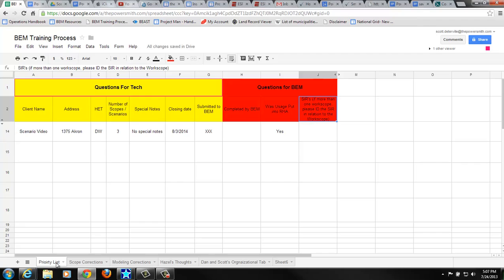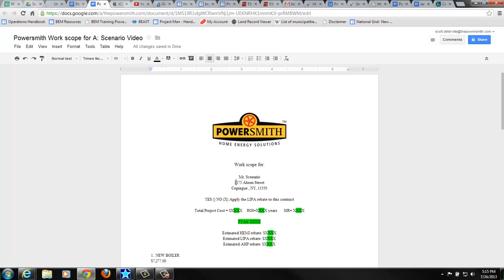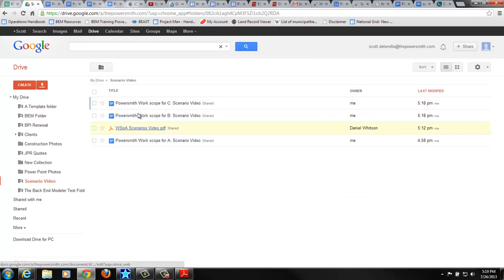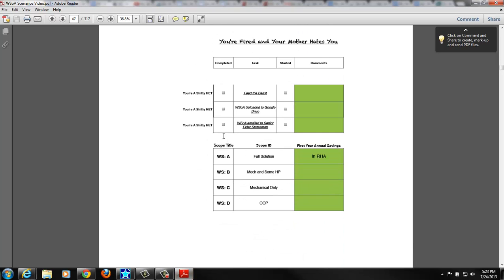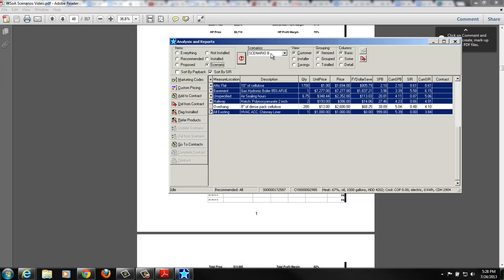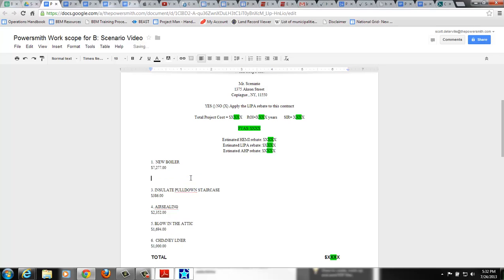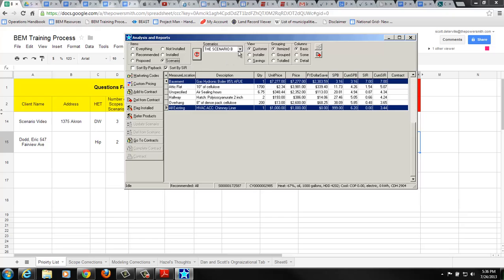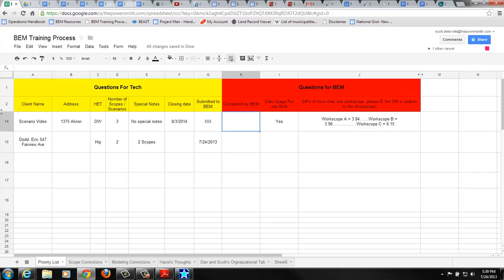Scenaios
How To